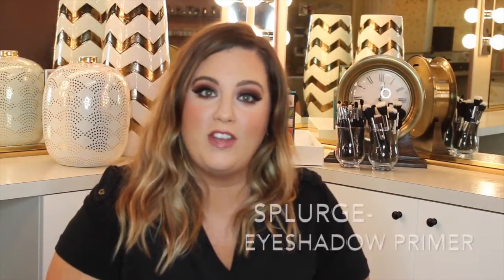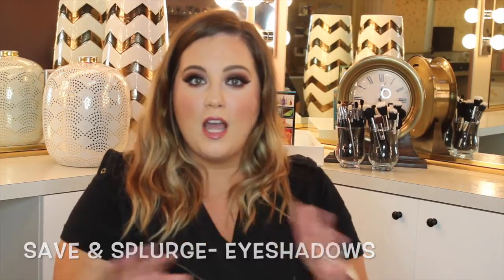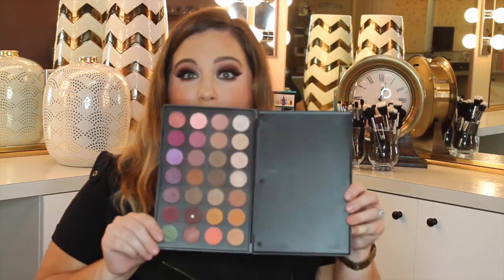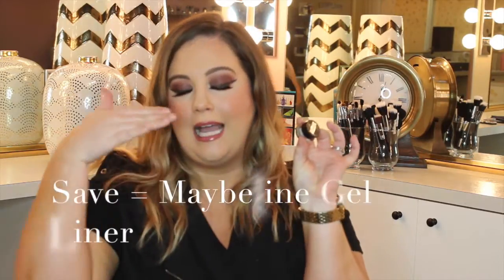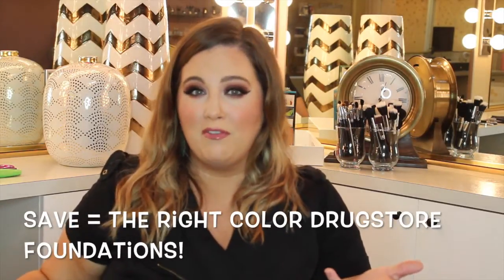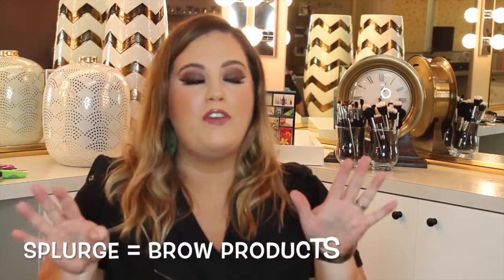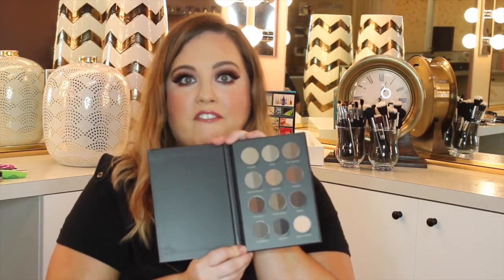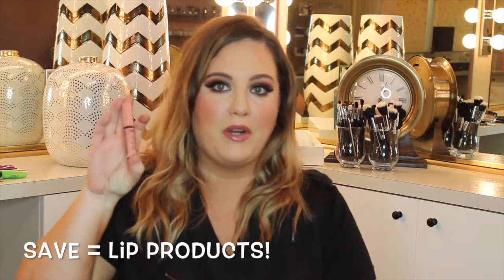Save vs. Splurge (Makeup Edition)- When should you buy high end products vs. drugstore??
Hey GLAMbeauties!!

I get so many questions about when it's ok to buy makeup at the drugstore vs when you should invest in higher end lines, so I decided to make a video outlining some of my thoughts/ products selections!

xoxo, Meghan